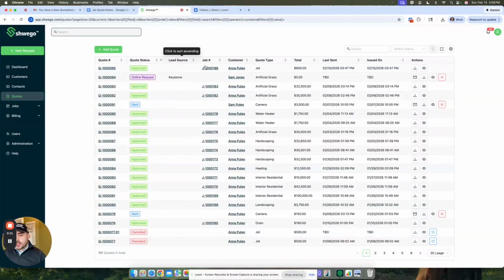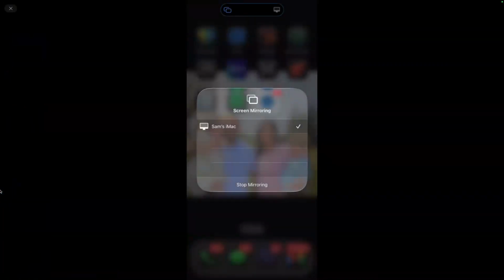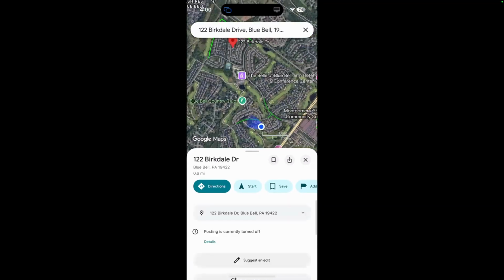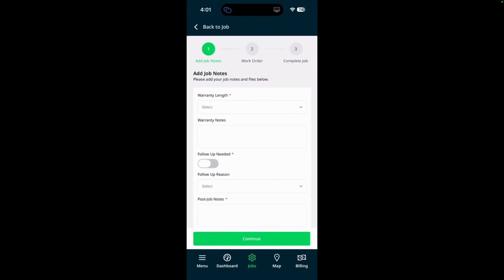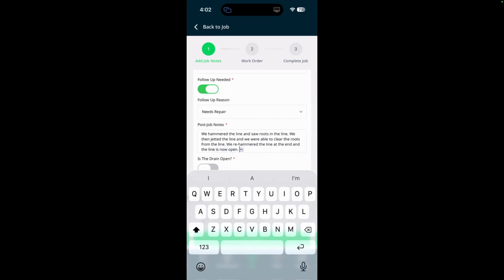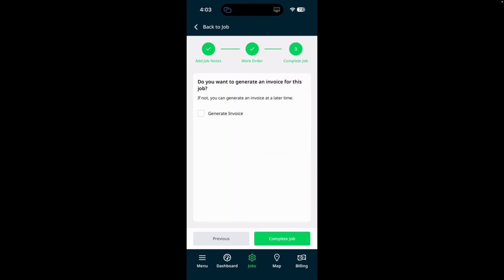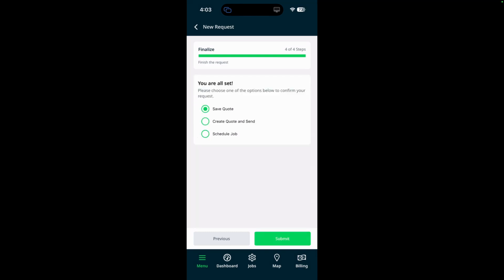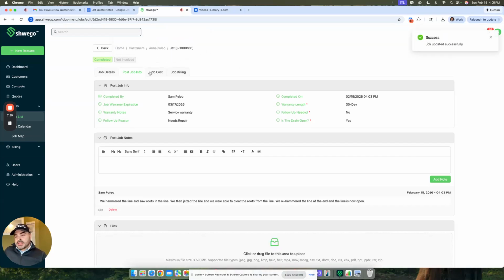Dispatching & Mobile App